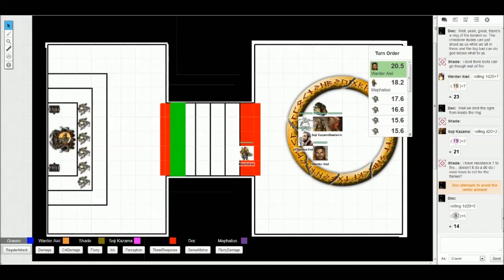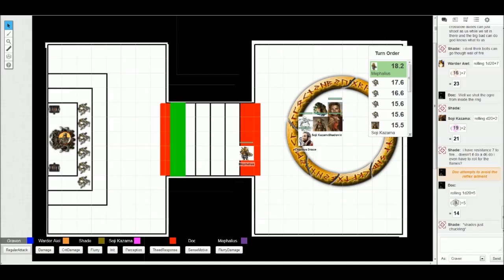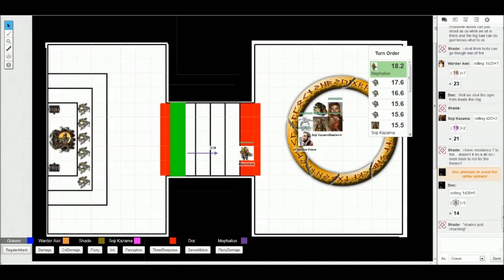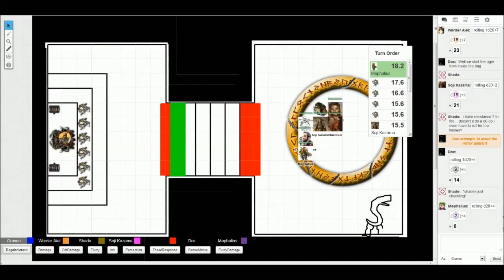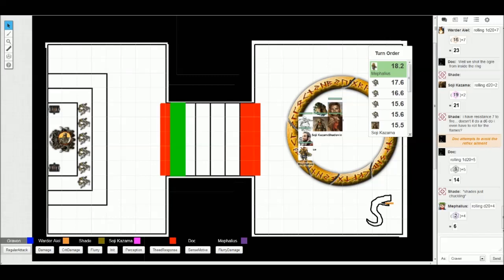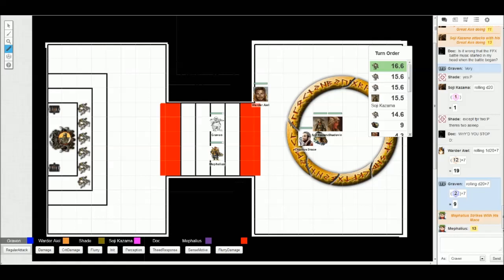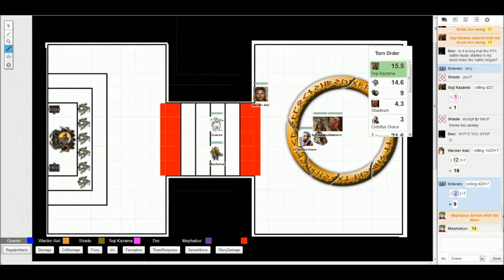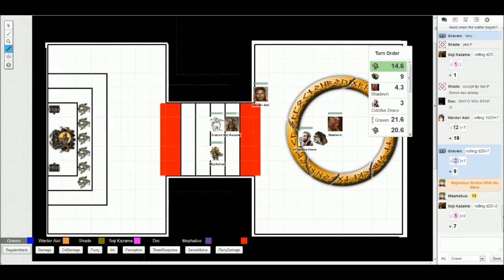Hunt for the Great Beast - Week 5, Part 2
Holy crap, its a new week!